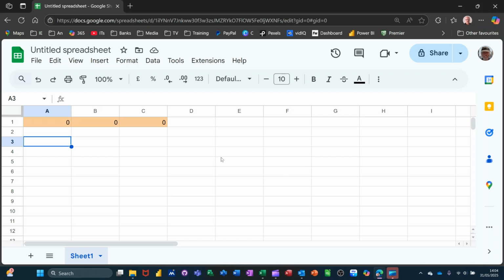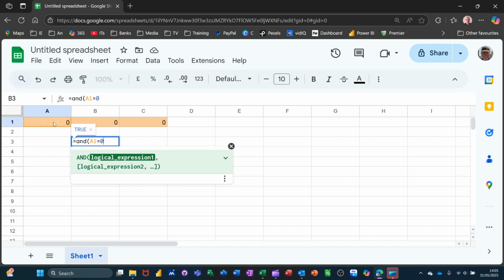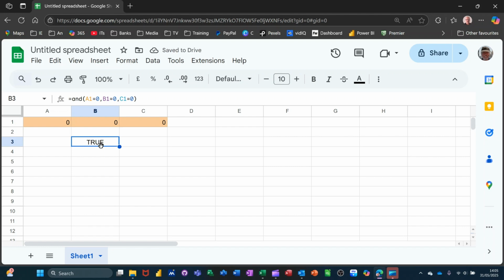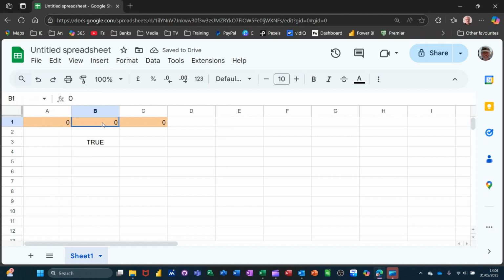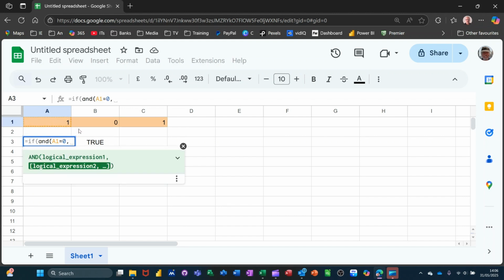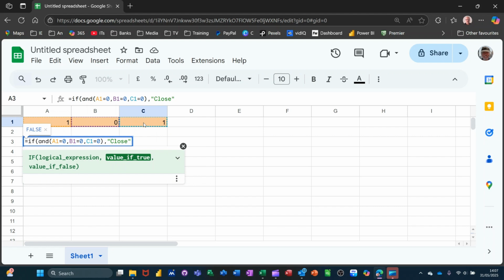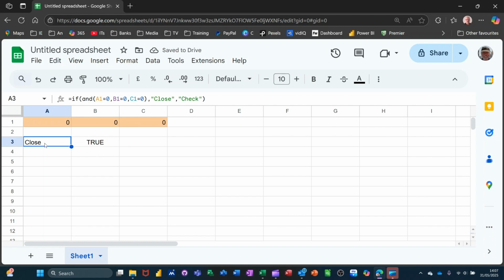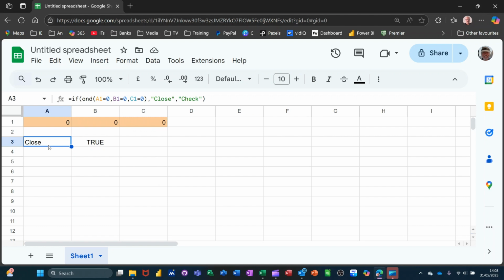Google Sheets Tricks You Didn't Know About!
Understand how to use the AND function how it works and what is the difference between AND and the OR function. Learn how to combine the AND function with an IF statement.

Google tutorial
In this session, learn about the difference between the AND and ALL **functions** in Google Sheets and when to use them. The video provides a clear explanation of how each **logical function** operates, complete with illustrative example cells. Check out the **google sheet tutorial** to learn more about **conditional formatting**.